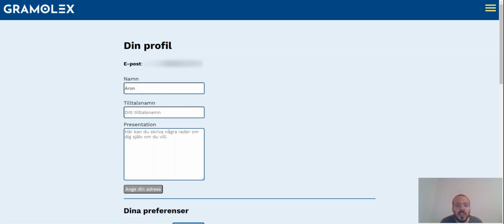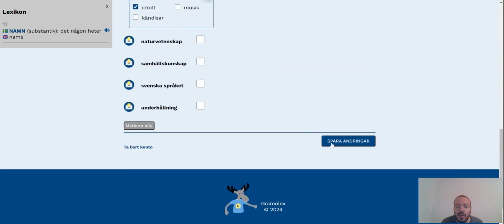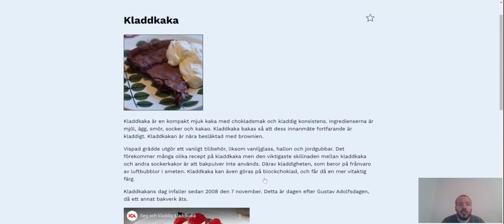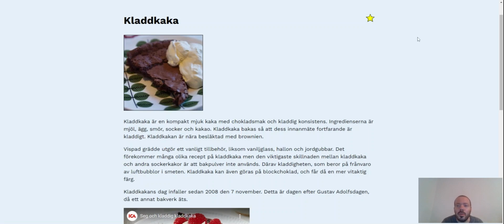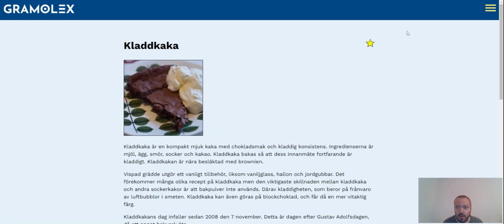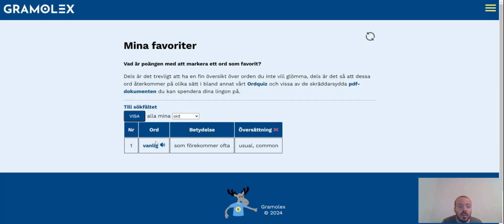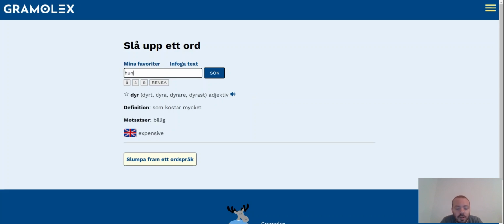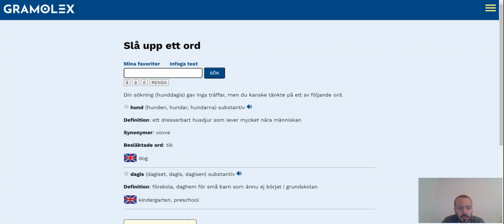Gramolex: profile, words, articles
In this video you can learn about some basic features of the website including the built-in dictionary, the articles and the profile page.
Sign up, try it for yourself and learn new things about Sweden and the Swedish language.

ps.: it is free